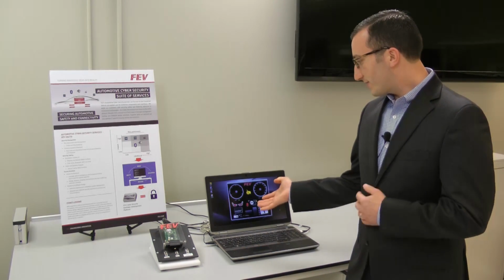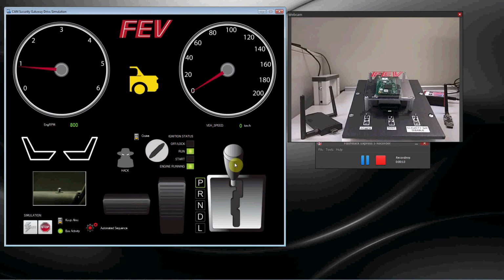FEVCyberSecurityGatewayDemo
The level of safety systems required distinguishes the automotive industry from other industries. FEV’s cyber security gateway module is the first line of defense in providing security to safety-critical components of a vehicle. At this point, the platform acts as a firewall by addressing DoS(Denial of Service), unauthorized messages, and limiting functionality (Limits Read and Write access) etc.